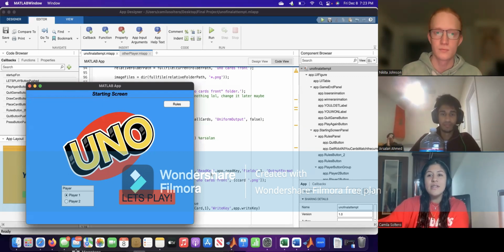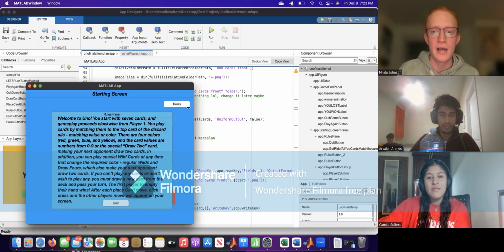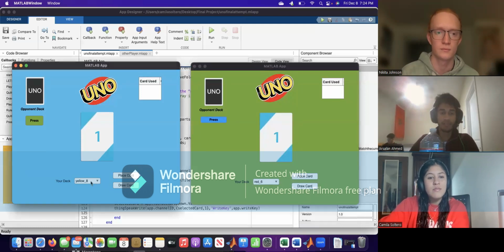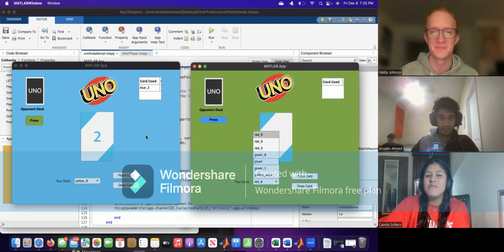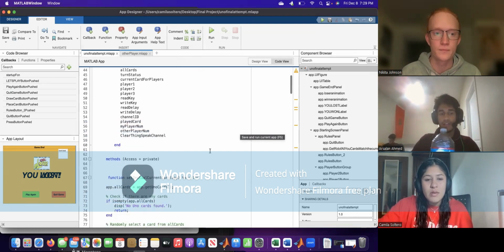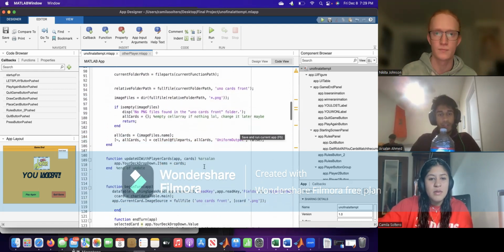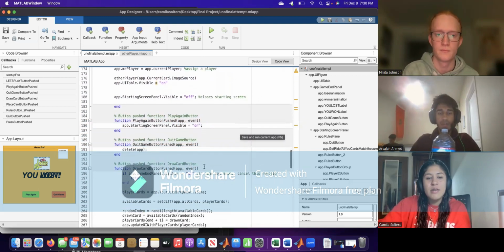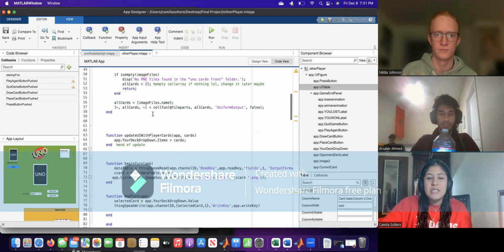ENG 6 Card Game 19 Video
Card Game 19 - Final Project Fall Quarter 2023. We recreated UNO! in MATLAB.
0:24 Contributions
0:56 Demonstration
3:17 Code Explanation
4:01 ThingSpeak & Tables
5:35 Secondary Player